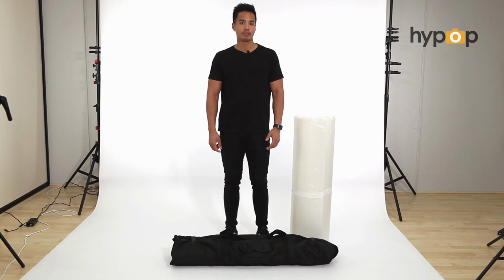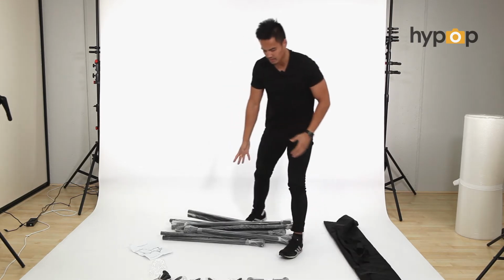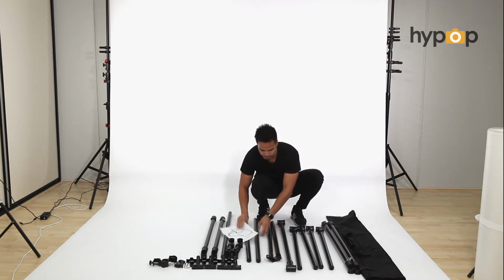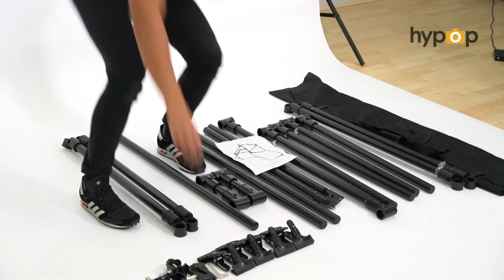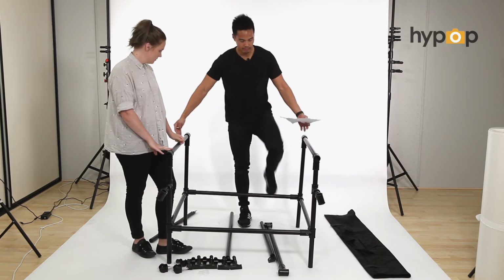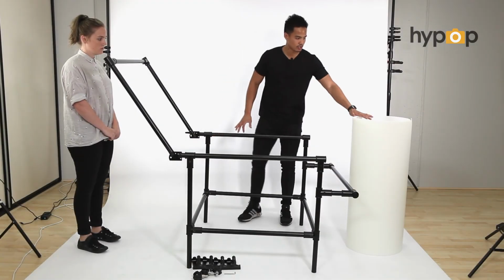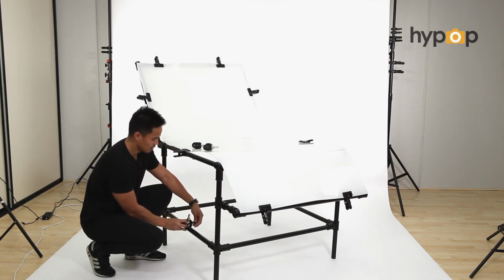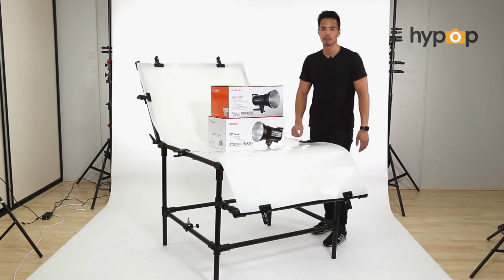Hypop 100 x 200cm Product Photography Photo Table - Setup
(PLEASE NOTE: THIS PRODUCT HAS NOW BEEN DISCONTINUED, REPLACED WITH: goo.gl/v4TjkF)

In this video we setup the large Hypop 100 x 200cm (1m x 2m) Product Photography Photo Table

Photo tables are the perfect surface to take small to medium product photos on.

The photo table backdrop mimics the smooth surface of a cyclorama background and is made from a translucent perspex material for a clean background for your product photos. Simply point and shoot. The translucent surface allows a soft diffused light to pass through. Should you decode add under table lights (optional) to illuminate the surface, an evenly lit background will be achieved with the help of above table lighting.

Paired with a continuous lighting set-up such as softboxes or LED lights, you have a complete product photography studio solution.

For more information on the Hypop 100 x 200cm Product Photography Photo Table, visit us

View more photos and specs of the Hypop 100 x 200cm Product Photography Photo Table

OUR YOUTUBE VIDEO GEAR:

Our Backdrop Paper Roll: Marshmallow White Full Length Paper Roll